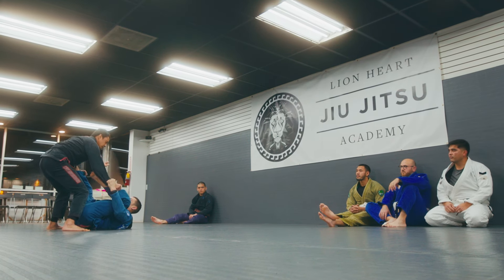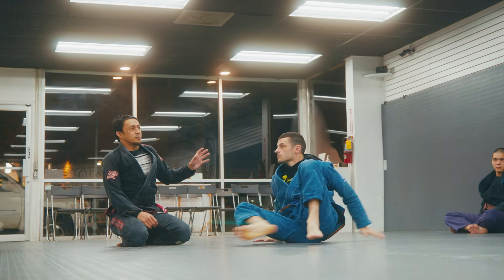VLOG / EP004 | Keeping Up with the Game, Spider Lasso Guard & Essential Drills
VLOG / EP004 | Keeping Up with the Game, Spider Lasso Guard & Essential Drills | Lion Heart Jiu Jitsu Academy

Are you struggling with guard retention in Brazilian Jiu-Jitsu? Look no further! This video is packed with drills and tips to help you improve your guard skills. From Spider Guard to Spider Lasso, you'll learn how to keep your opponent at bay and create opportunities for sweeps and submissions.

Instagram & TikTok: @lionheartjiujitsuacademy